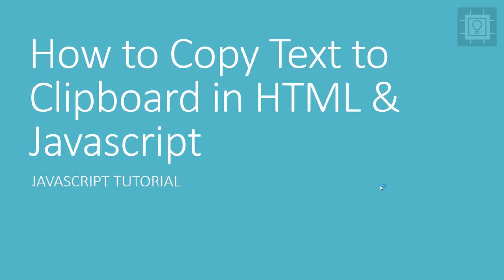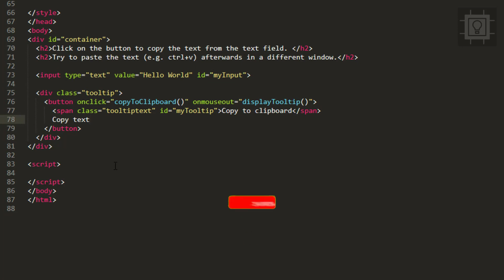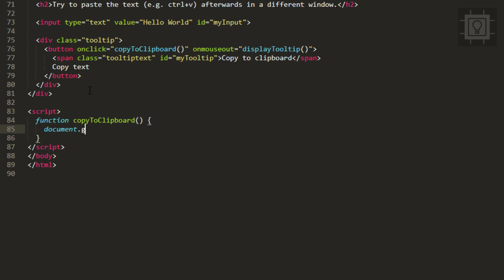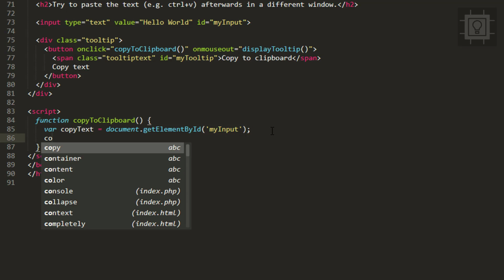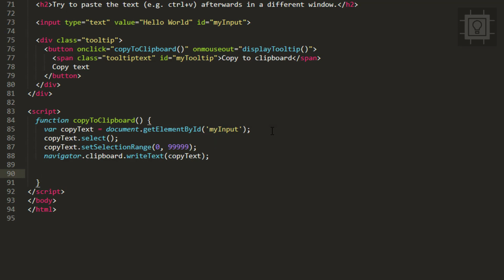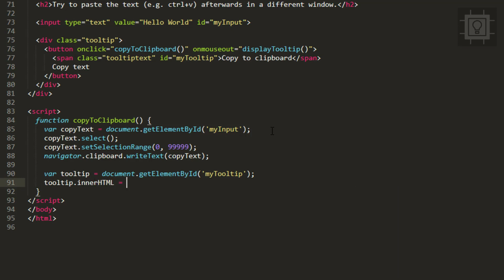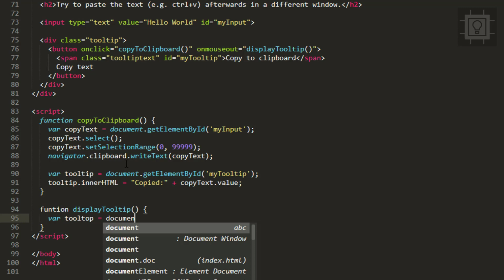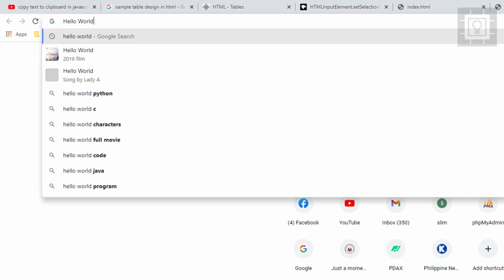Javascript Tutorial: How to Copy Text to Clipboard in HTML & Javascript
In this video, you will learn how to copy text from html to clipboard using javascript.